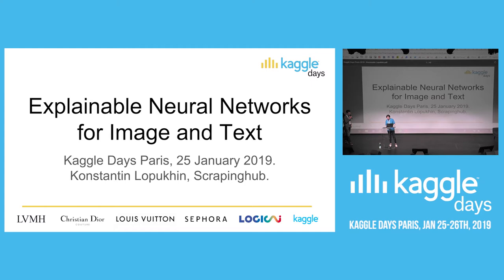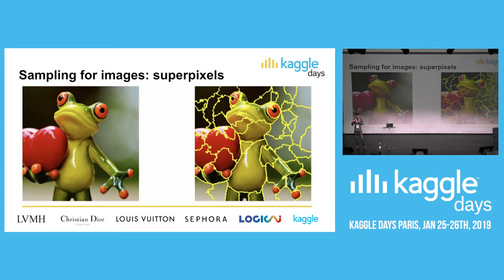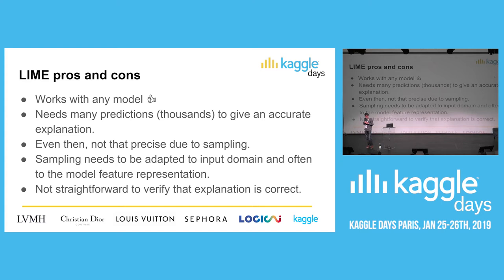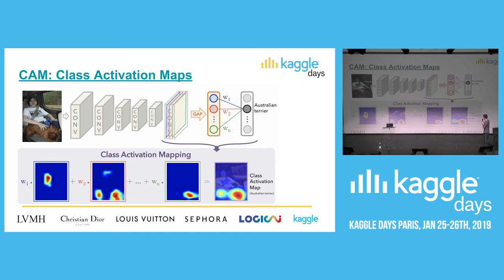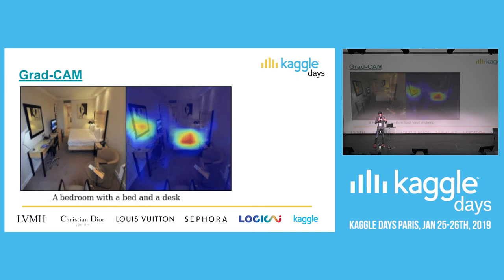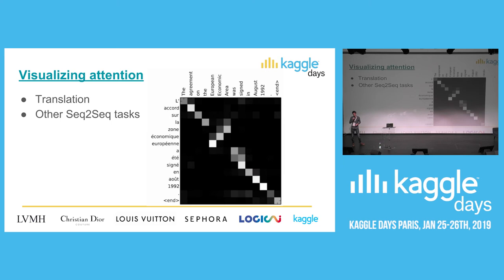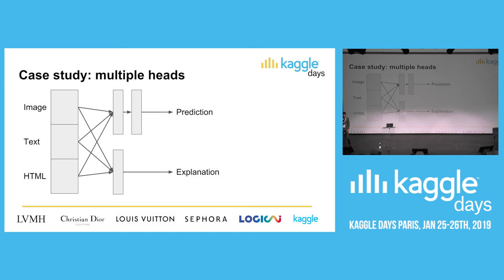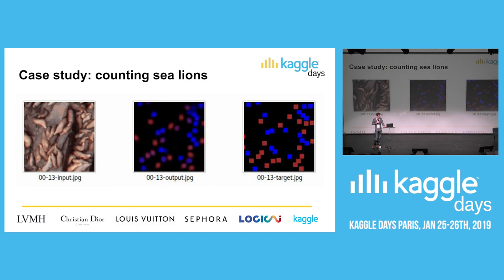Explainable Neural Networks for Image and Text | by Konstantin Lopukhin | Kaggle Days Paris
Konstantin Lopukhin
"Explainable neural networks for image and text"

Kaggle Days Paris was held in January 2019 and gathered over 200 participants to meet, learn and code with Kaggle Grandmasters, and compete in our traditional offline competition.

Kaggle Days are a global series of offline events for seasoned data scientists and Kagglers created by LogicAI and Kaggle.

About Konstantin:
"I am Konstantin Lopukhin and I enjoy applying machine learning to all kinds of problems, and I really like it if the solution turns out elegant and has high quality. I work at Scrapinghub, we turn the internet into a dataset to help other people achieve their goals. I'm working on an exciting project where we extract information from any web page using computer vision and deep learning, replacing manual spider development
with machine learning. I also like doing Kaggle competitions, especially if the problem is unusual and it's hard to tell which approach is going to be the best one. Recently I took the 1st place in Kaggle Mercari Price Suggestion Challenge with Pawel Jankiewicz, was 2nd in Kaggle Sea Lion Population Count, and had a few other gold medals."

About LogicAI:
LogicAI as a creator of Kaggle Days is a sole partner of Kaggle to build global offline community.
LogicAI is a boutique Data Science consultancy company owned by Kaggle fans and Grandmasters. As a global company, they do custom end-to-end AI and Data Science development projects as well as trainings for C-level management and tech teams.
Want help with your AI projects or want to work with LogicAI to create AI strategies? Simply apply at logicai.io!

About LogicAI:
Want them to help you with your AI projects? Reach out using any of the channels above.
If you want to work with LogicAI on projects and on creating AI strategies for companies, simply apply at logicai.io!